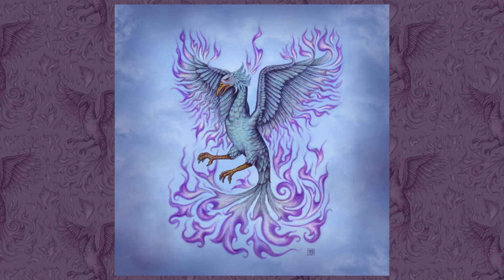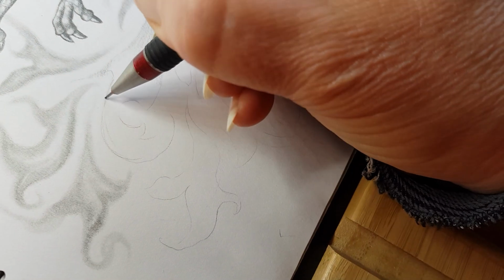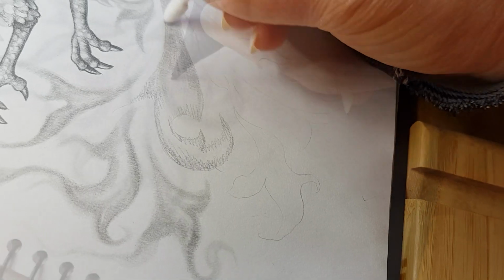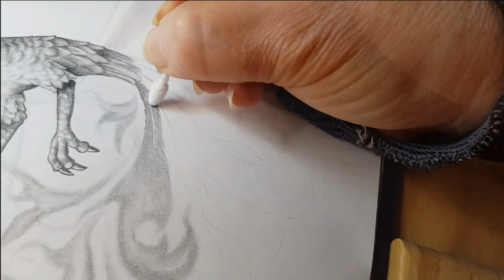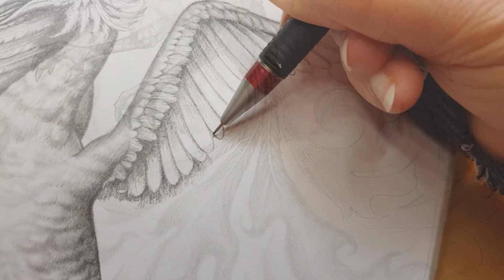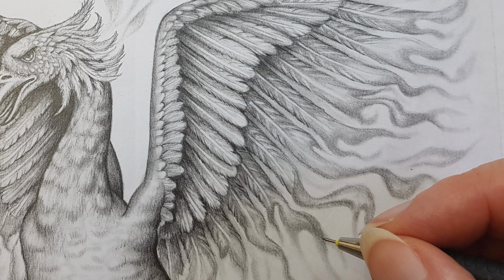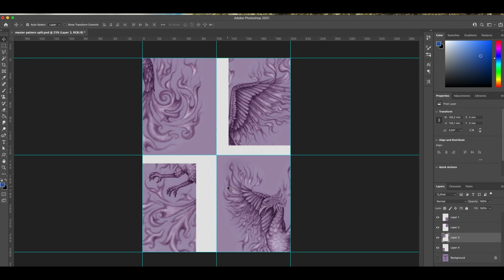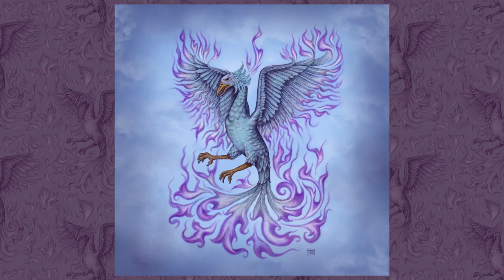Phoenix design - work in progress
Watch this design come together as a single image then a repeat pattern .